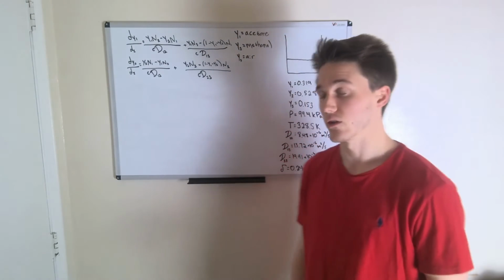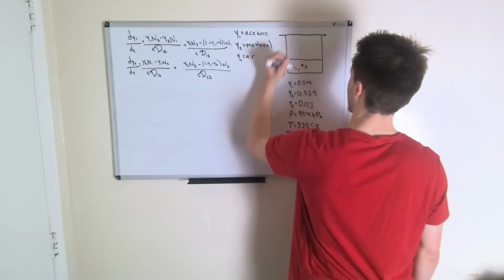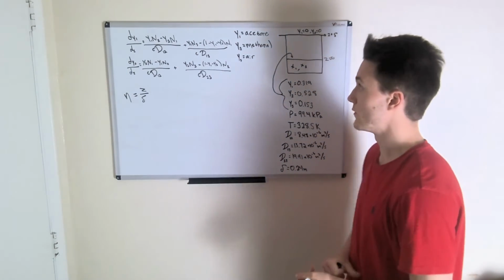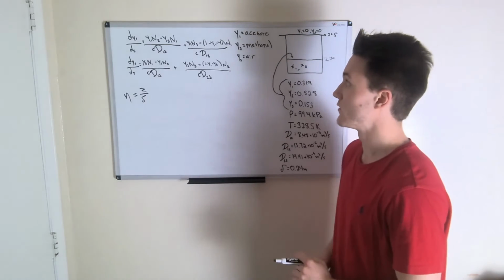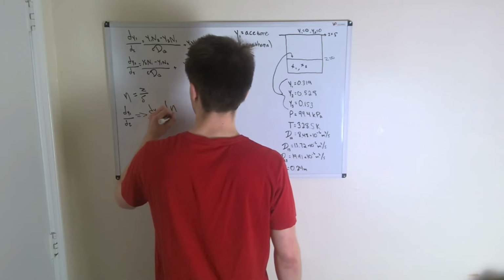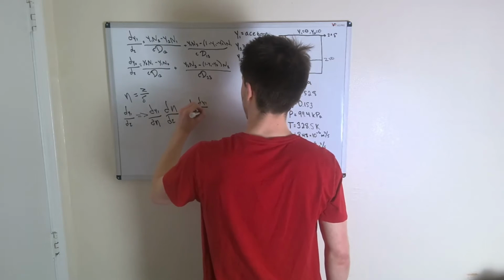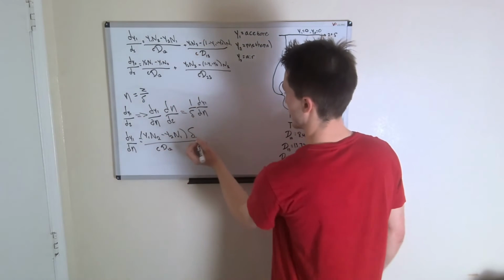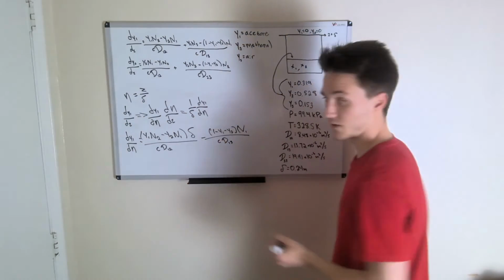Transport II Exam I Part I Scaling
Script in Part II